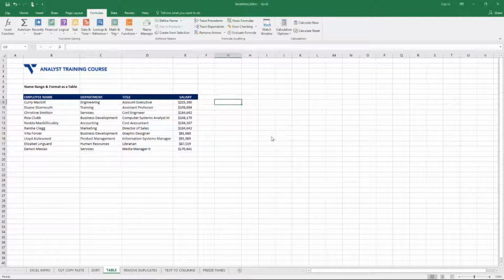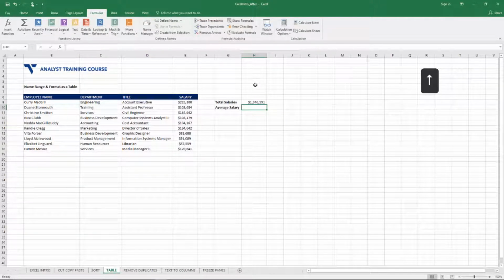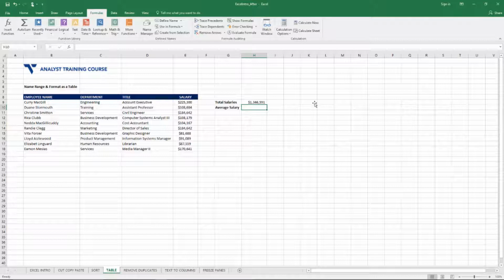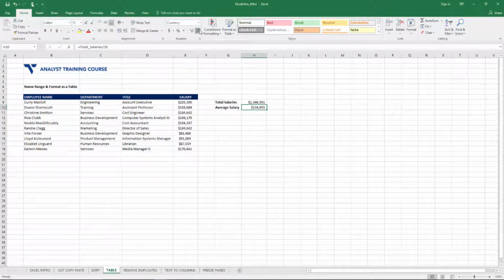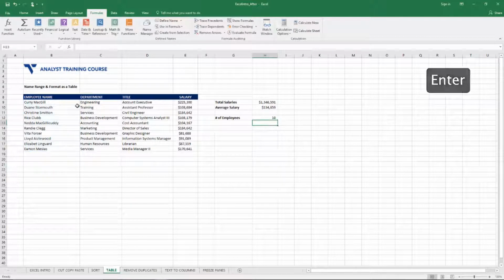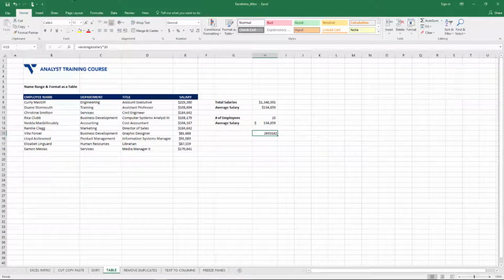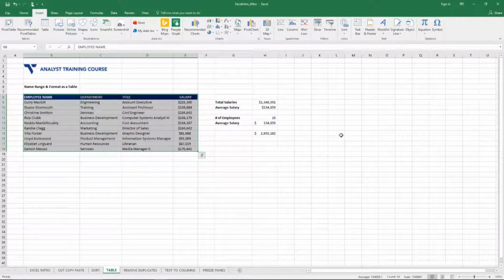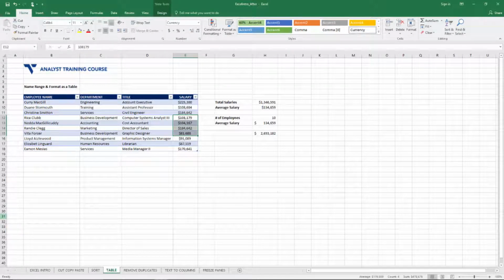Naming cells and ranges in Excel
Excel has some very powerful features and naming cells and ranges is one of them. In this lesson, you will learn how to name both cells and ranges which will help improve the efficiency of your analysis.

At the end of this lesson, you will not only know how to name cells and ranges but understand their practical application in an analysis.

Download the slides and spreadsheets for free at tranchetraining.com